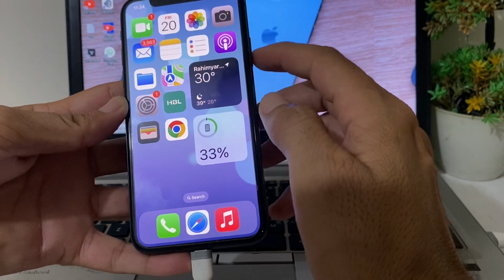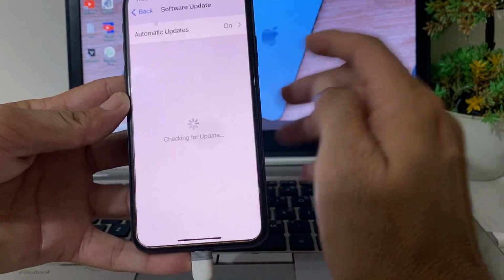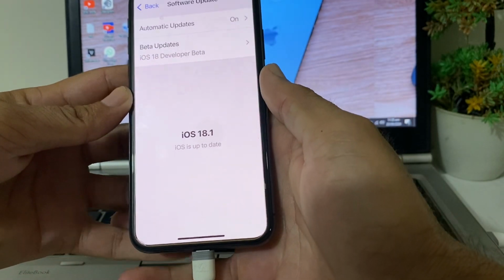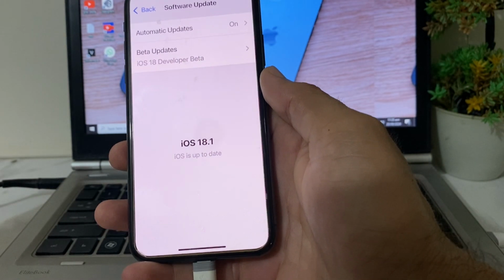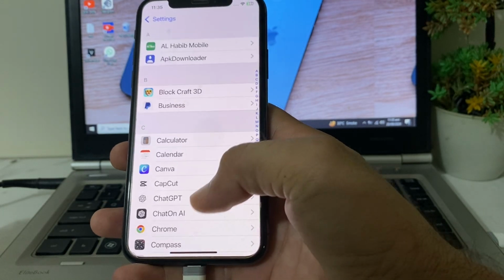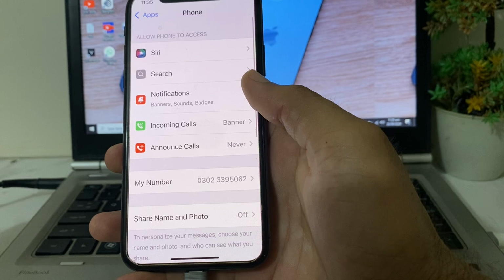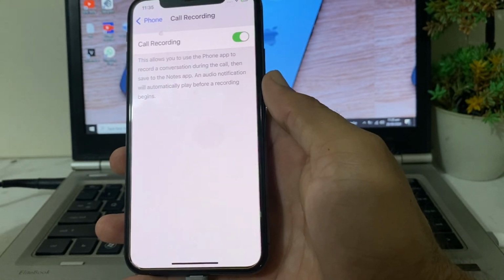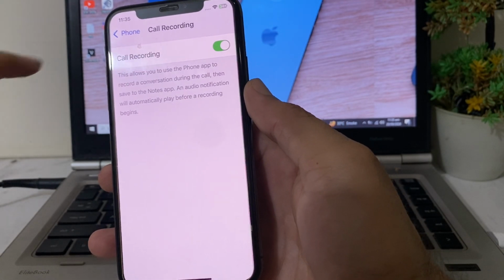iOS 18! How To Fix Call Recording Feature not Showing on iphone iOS 18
Call Recording Not Showing on iOS 18? Here’s How to Fix It!
Are you struggling with call recording not appearing on your iPhone after upgrading to iOS 18? In this video, I’ll walk you through step-by-step troubleshooting to solve this issue. Whether you're using built-in features or third-party apps, this guide will help you get your call recordings back!
how to record calls on iphone ios 18
how to record calls on iphone
how to record calls on iphone 15 pro max
how to record calls on iphone free
how to record calls on iphone whatsapp
how to record calls on iphone 14 pro max
how to record calls on iphone 7 plus
how to record calls on iphone 8 plus
how to record calls on iphone x
how to record calls on iphone 12 pro max
how to record calls on iphone 13 pro max
how to record calls on iphone 7
how to record calls on iphone 11 pro max

Timestamps:

0:00-Intro
0:10-Call Recording Not Showing iPhone
1:05-iOS 18